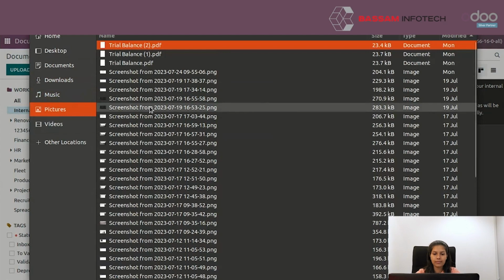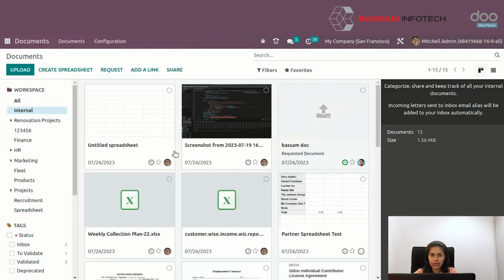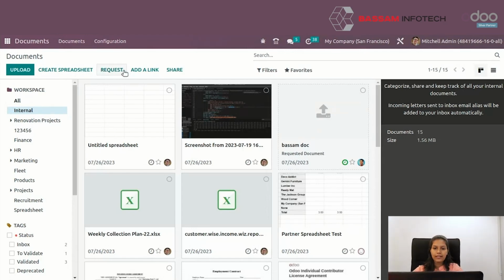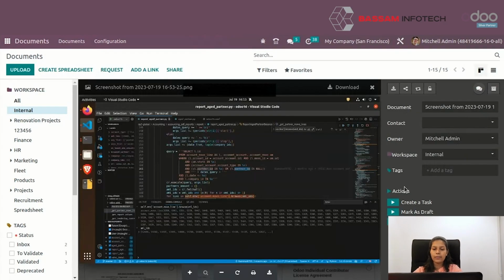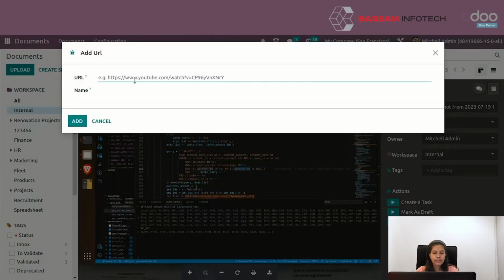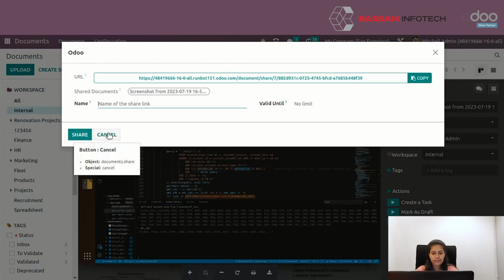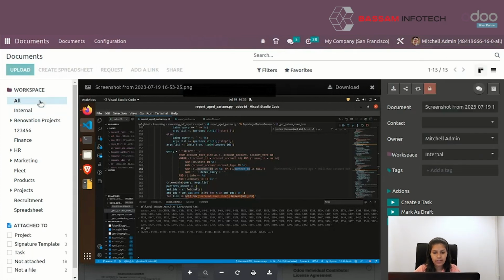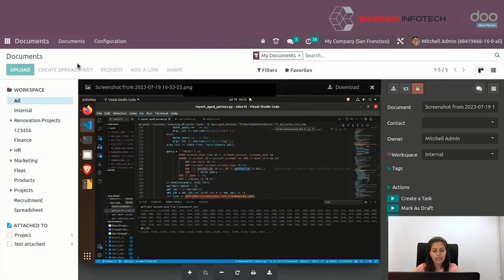Exploring the Documents Module in Odoo 16 | Odoo Tutorial |Expert Tips | Odoo 16 Modules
Uncover the secrets of streamlined document management with our comprehensive tutorial on the Odoo 16 Documents Module. From uploading and organizing files to collaborating seamlessly within your team, this tutorial will walk you through every step, ensuring you become a master of document control. Say goodbye to paper clutter and hello to efficient, digital document handling with Odoo 16's advanced features. Join us on this enlightening journey and elevate your business document management game today.